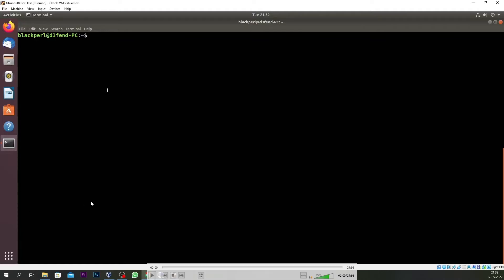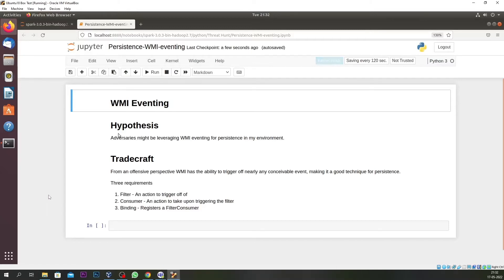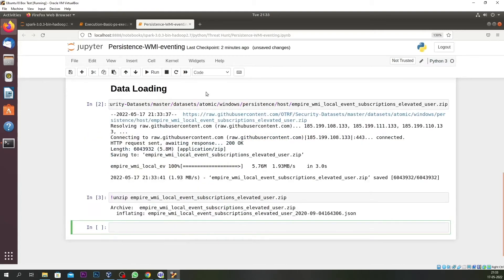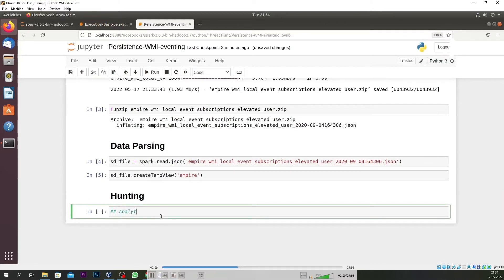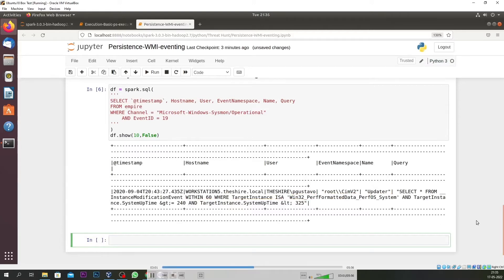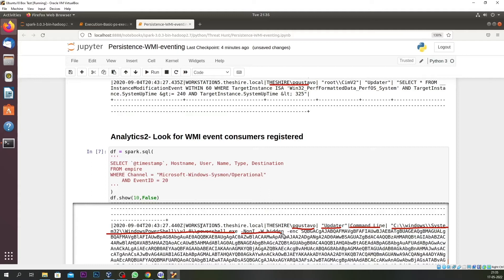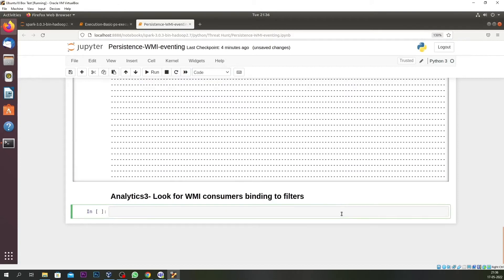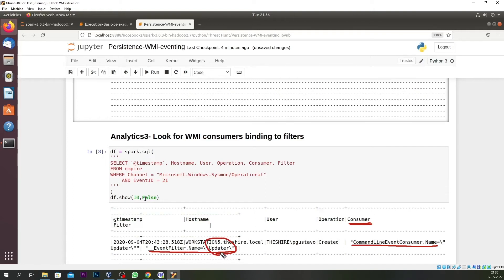Threat Hunting Course with Jupyter, Hunting for Persistence WMI Eventing , Part 5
Threat hunting is the practice of proactively searching for cyber threats that are lurking undetected in a network. Cyber threat hunting digs deep to find malicious actors in your environment that have slipped past your initial endpoint security defenses. In this course we will discuss how Jupyter Notebook or Jupyter Lab can be useful for doing Threat Hunt.

This is Part-5 of this full series, where we have explained hunting against Persistence techniques for WMI Eventing. WMI is the Microsoft implementation of the Web-Based Enterprise Management (WBEM) and Common Information Model (CIM). Both standards aim to provide an industry-agnostic means of collecting and transmitting information related to any managed component in an enterprise. An example of a managed component in WMI would be a running process, registry key, installed service, file information, etc. At a high level, Microsoft implementation of these standards can be summarized as follows, Managed Components Managed components are represented as WMI objects â€” class instances representing highly structured operating system data. Microsoft provides a wealth of WMI objects that communicate information related to the operating system. E.g. Win32 Process, Win32 Service, AntiVirusProduct, Win32 StartupCommand, etc.

WATCH BELOW episodes as well as a continuation of this series

🙏Credits:
I would like to THANKS a bunch to Roberto Rodriguez and Jose Rodriguez for coming up with the Threat Hunter Playbook and awesome Mordor Dataset!!
👉Please follow them on twitter- @Cyb3rWard0g, @Cyb3rPandaH